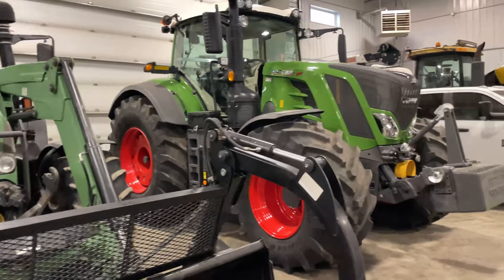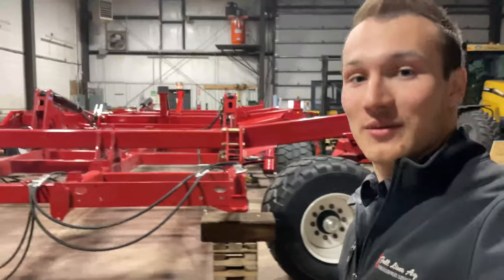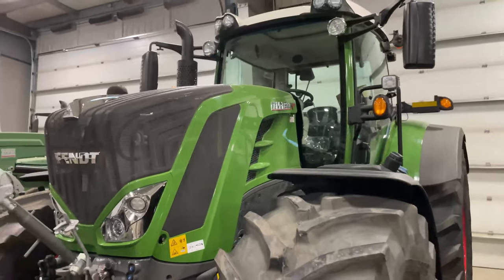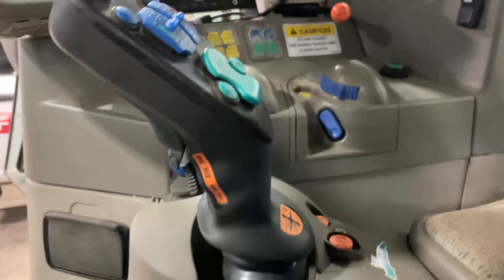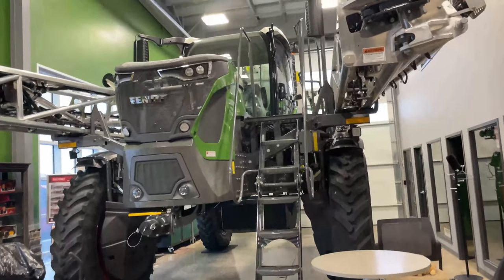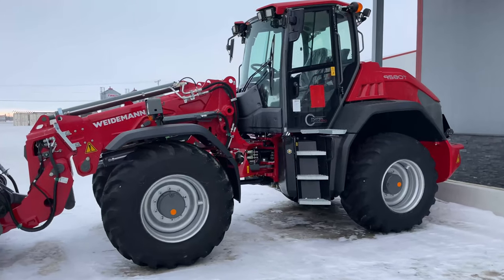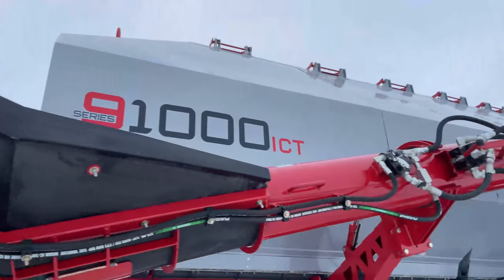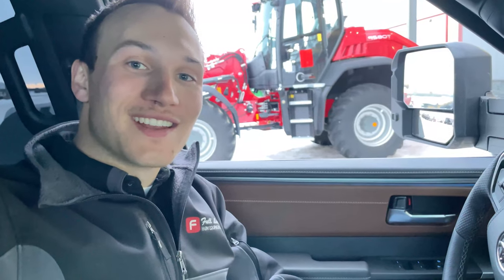Lots of NEW equipment finally showing up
It is an exciting time around the dealership right now with lots to see as there is lots of new equipment arriving daily!

We have Fendt tractors, Fendt Sprayers, Weidemann wheel loaders, TerraGators, Morris Drills, Morris Carts, and new service body's all showing up!

I hope you enjoyed and stay close for in-depth look at all of this equipment!